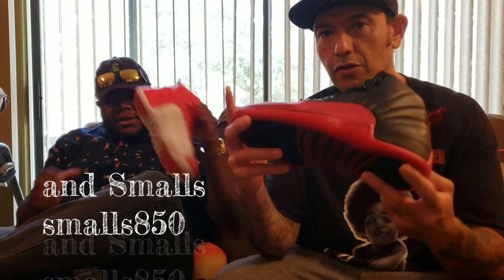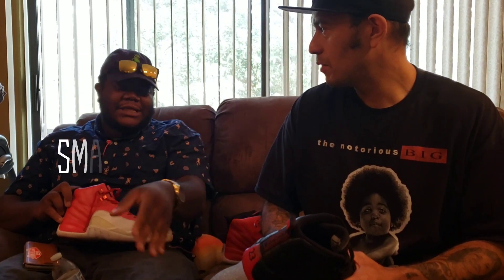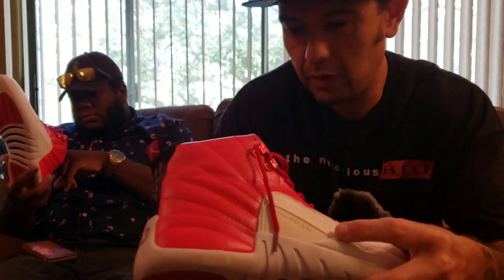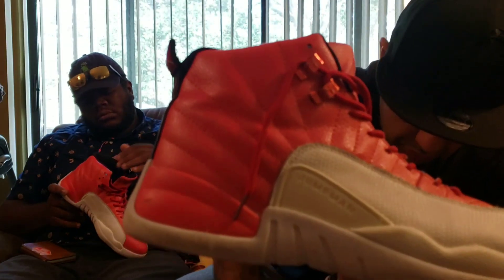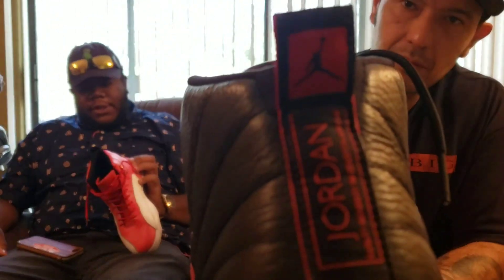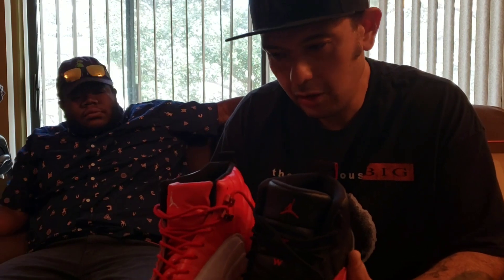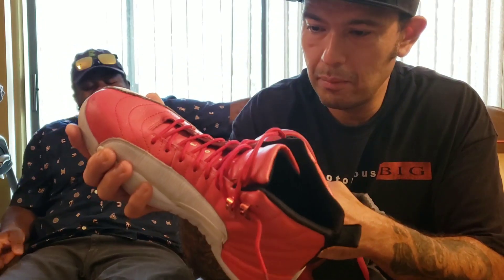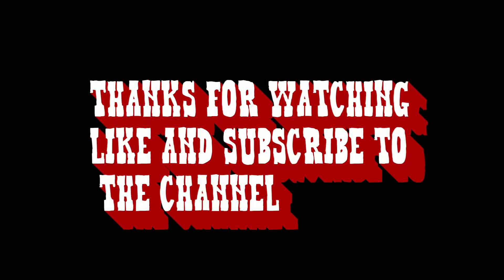Jordan 12 Real vs Fake how to and what to look for.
In this hoodrich review we have special guest to help pick out the fake from the real. These are Jordan 12 model. jordan flugame nike jordanbrand real fake lit # review